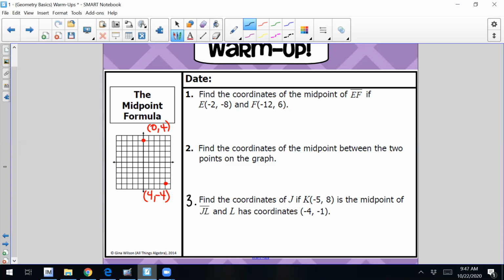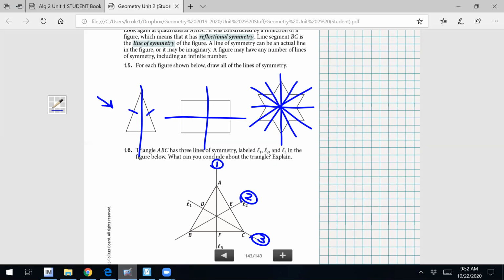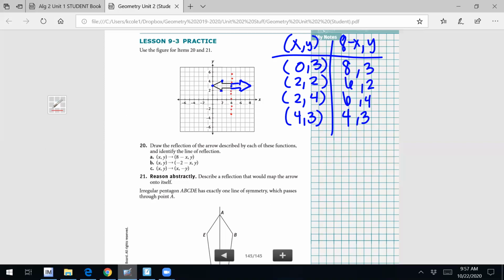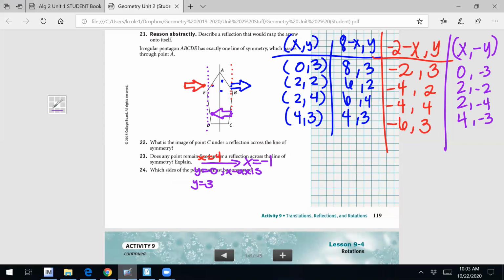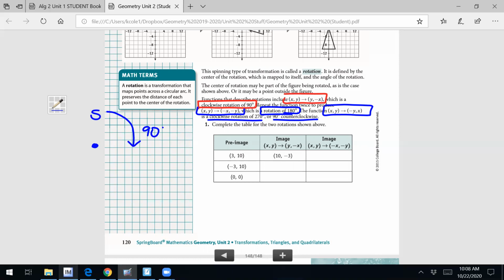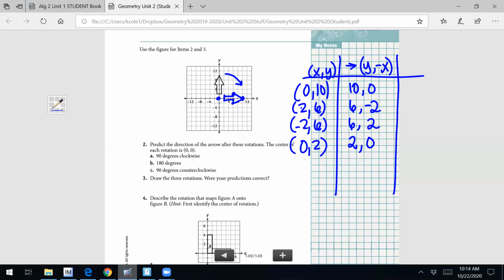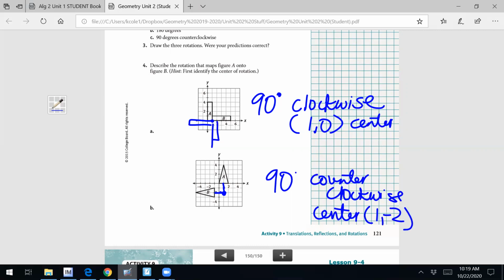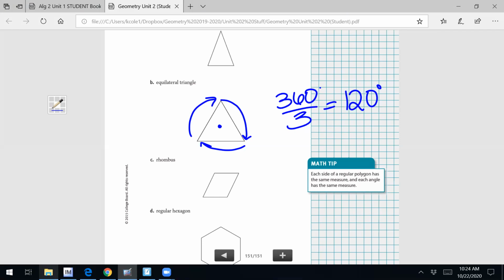Geometry 10-22 Lesson 9-4